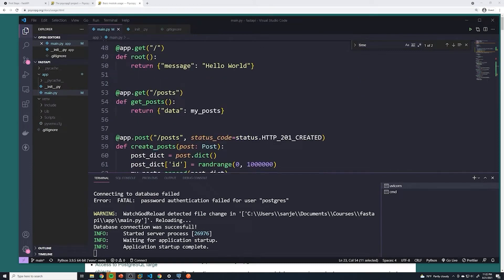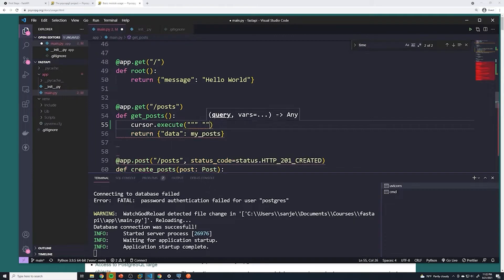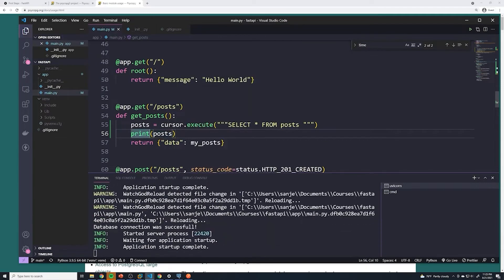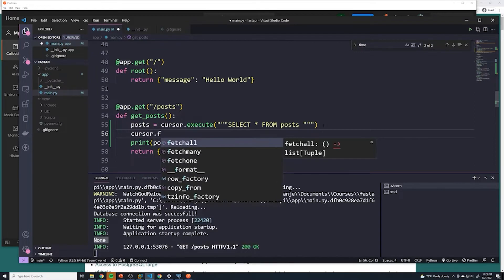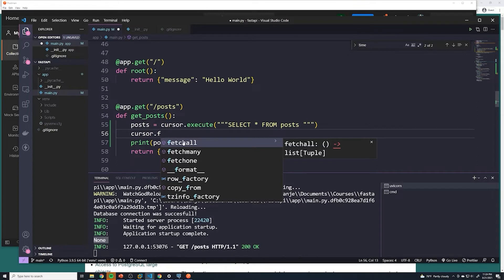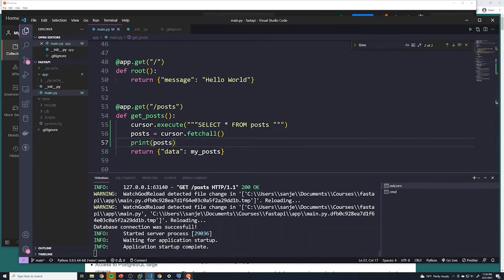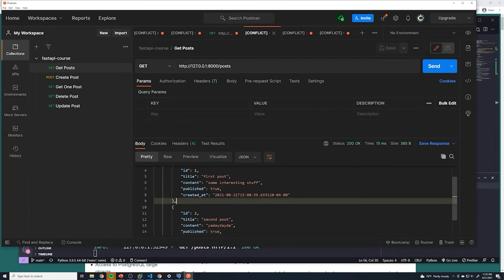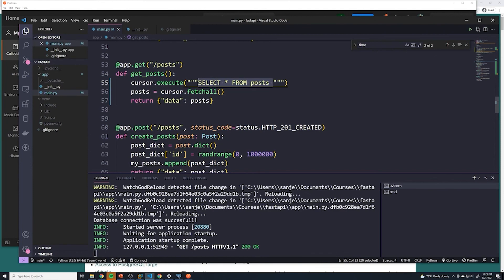Retrieve Posts Python Sql: Part #39 Python API Course